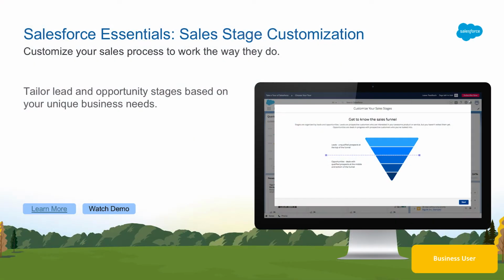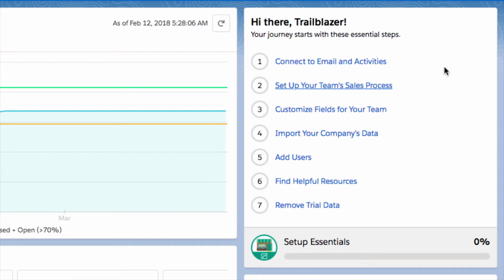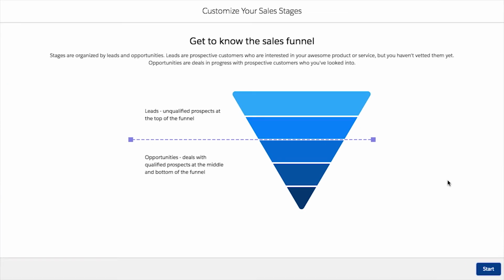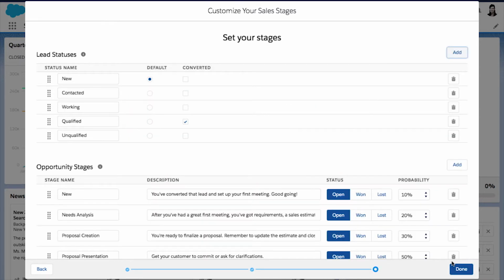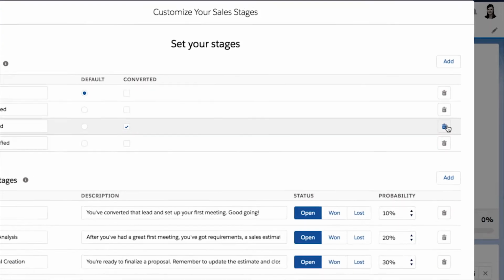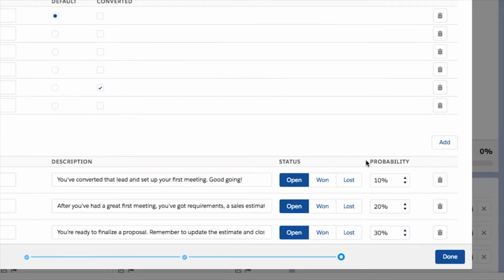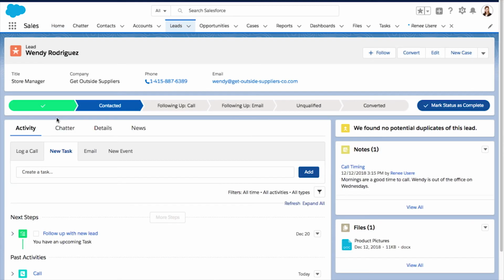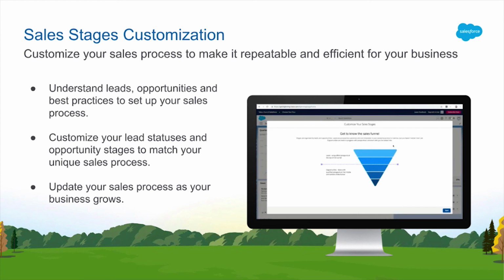Salesforce Essentials: Sales Stage Customization